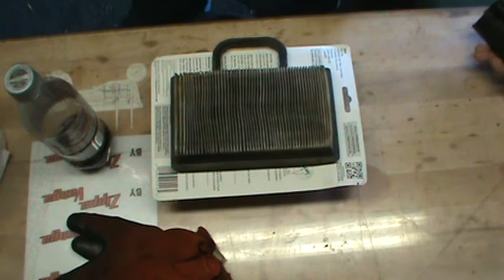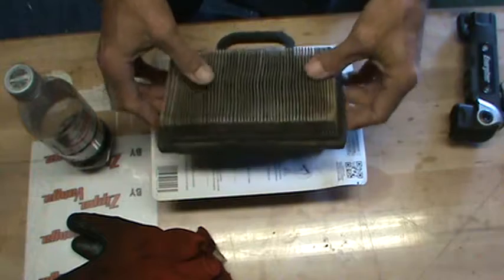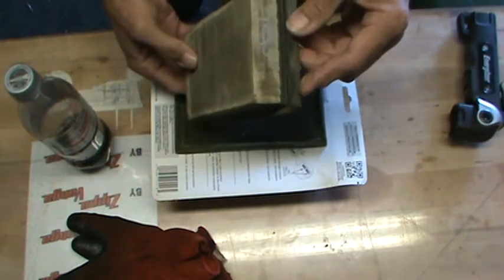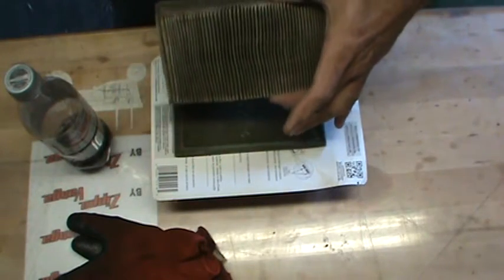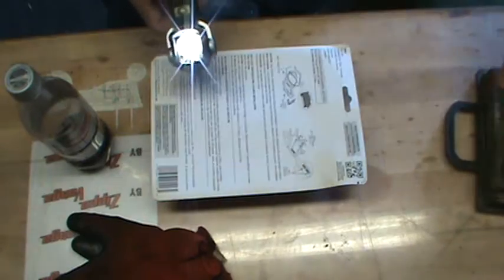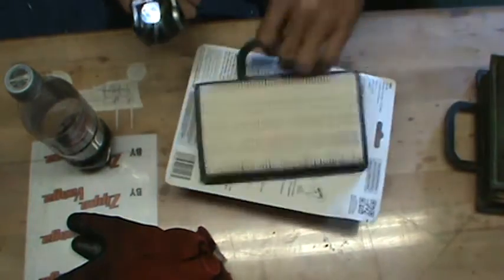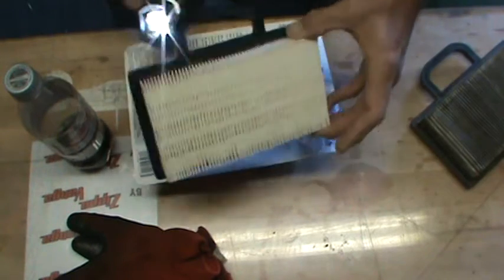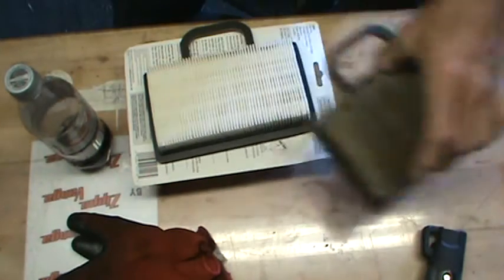Air Filter Quick Tip!! Shop Hack!!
How to tell when it's time to replace your Air Filter. Applies to ANY Air Filter.